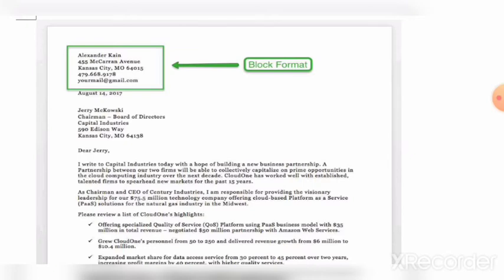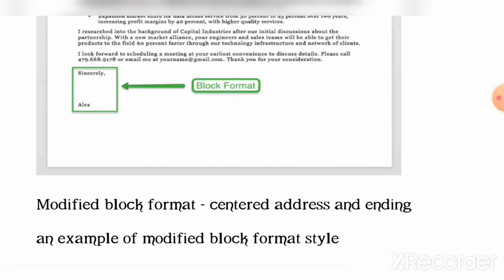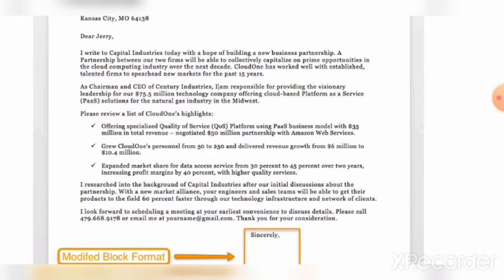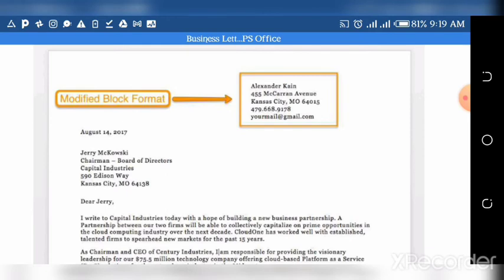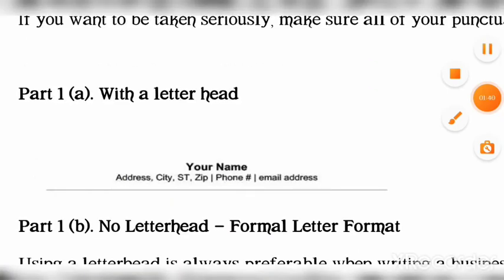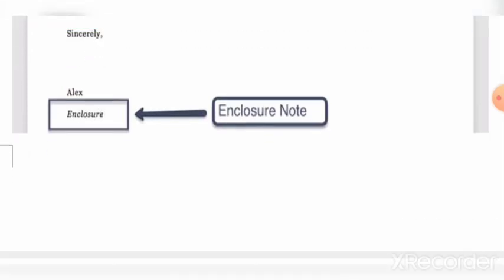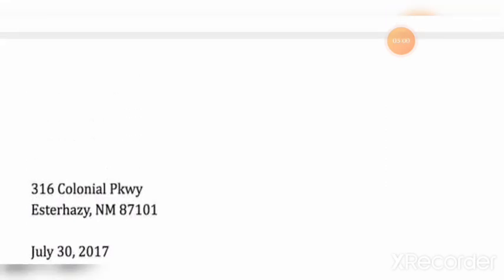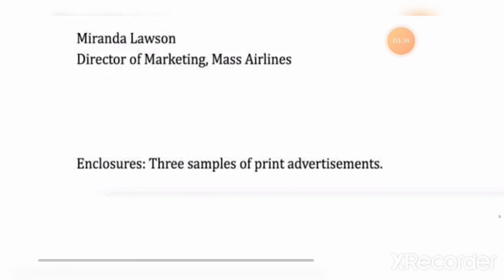Write your Professional Business Letter with Ease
This video is meant to help you learn how you can simply write a business letter. These include;
letter of sales
letter of order
letter of acknowledgement among others.